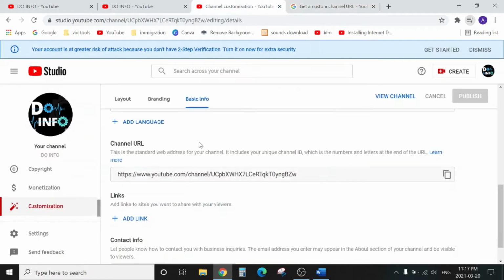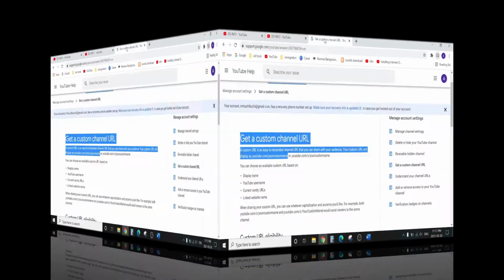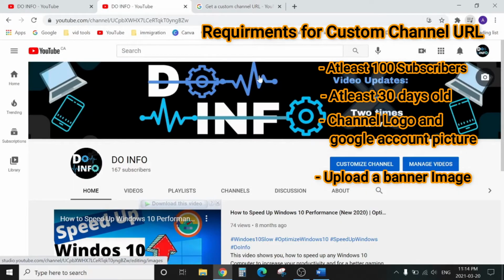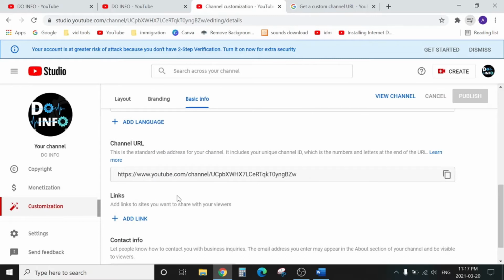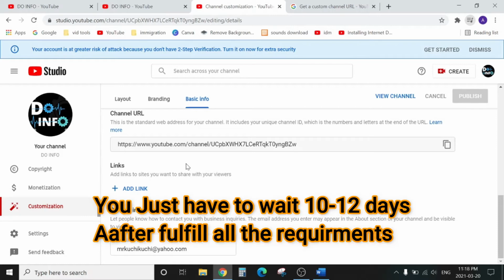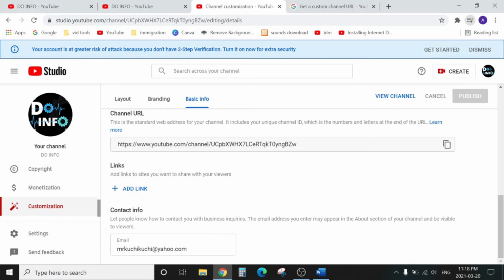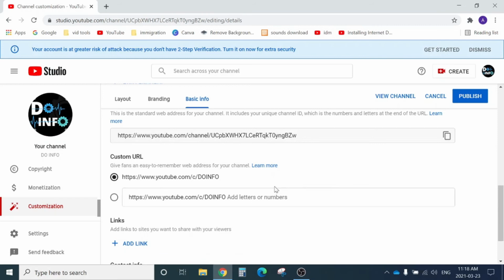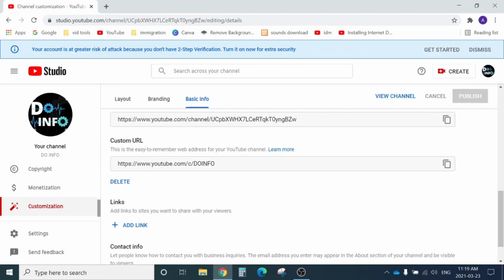How To Enable a Custom URL For Your YouTube Channel 2025 | Unable to see custom URL option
in this video, I will explain the custom URL to your YouTube channel and if you are not able to see that option I will tell you how to activate that option so you can give customize name to your youtube channel.
How to get a custom for your YouTube Channel and then how to enable that custom url for your YouTube channel... we'll show in less than 5 minutes!